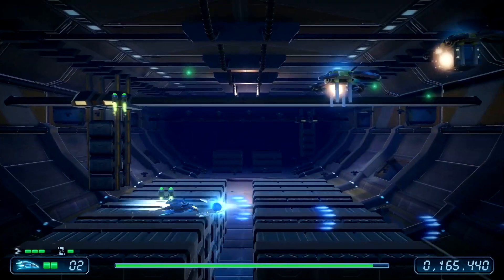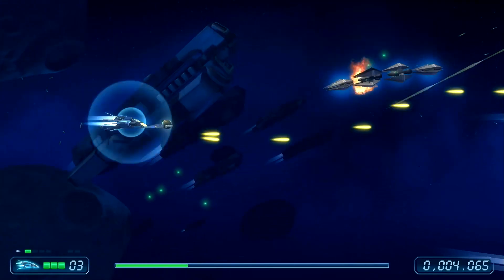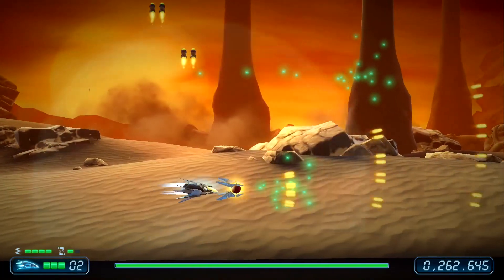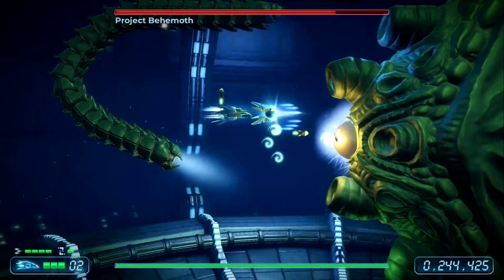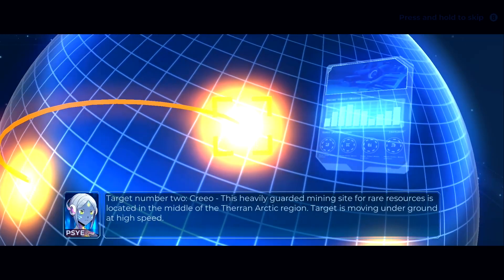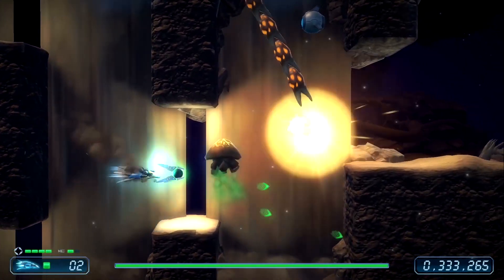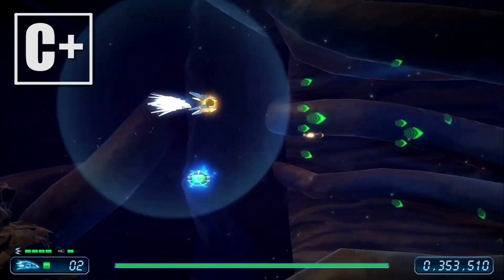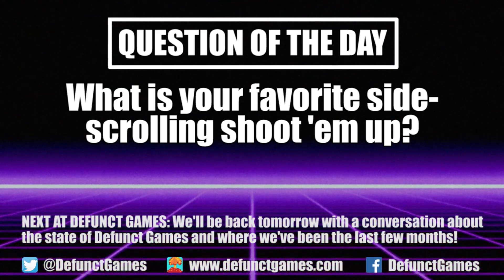Review: Rigid Force Redux (Switch & Xbox One) - Defunct Games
Defunct Games reviews Rigid Force Redux by COM8COM1, available now on Nintendo Switch and Microsoft Xbox One.

If you're new to shoot 'em ups and haven't played through the classics that made the genre what it is today, then I can see you having a lot of fun with Rigid Force Redux. It's fast-paced, not too difficult and easy to get into, no matter your expertise. However, if you've been playing shooters for most of your life, then there isn't much here you haven't seen dozens of times before. That doesn't make this console debut from com8com1 bad, because the pieces are all here. But when your website boasts that Rigid Force Redux "breathe new life into the classic side-scrolling shooter genre," one expects a lot more than just another rehash of R-Type. At least make the ship look different. It's the least you can do.